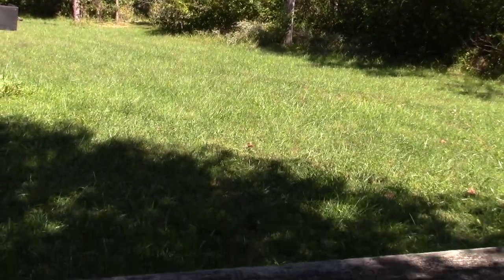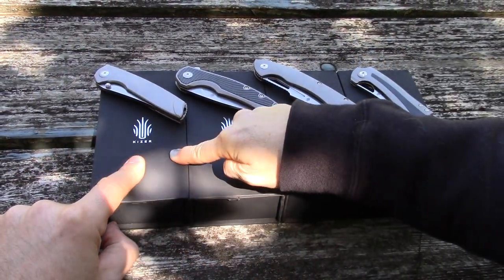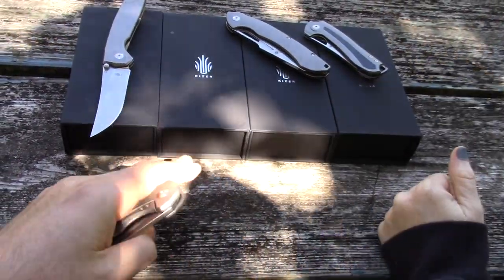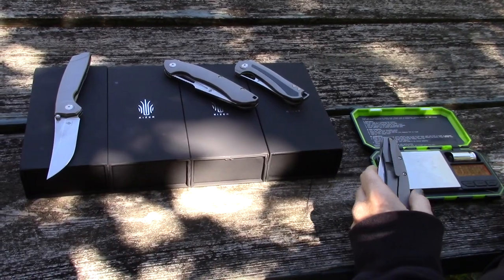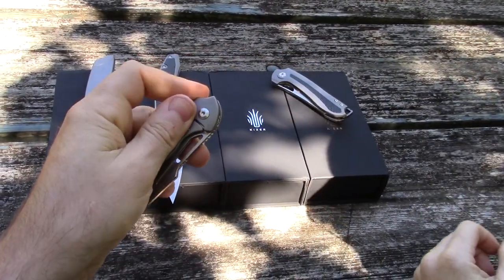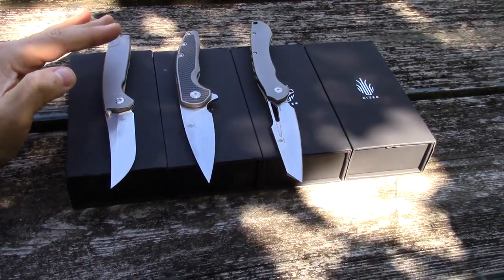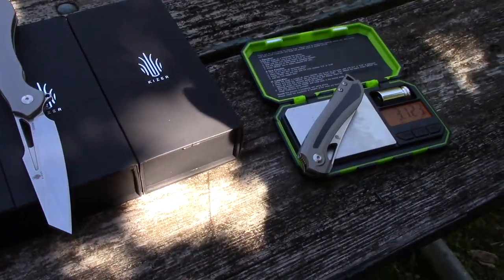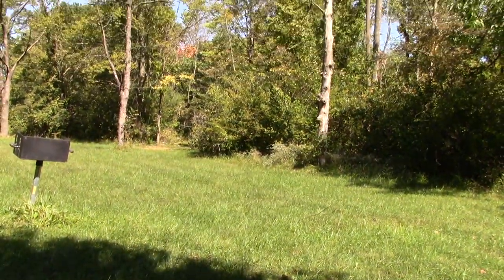Kizer Knives 2020 - 4 New Models, Impressions and Overview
All things Kizer Knives at Blade HQ, sorted by newest.